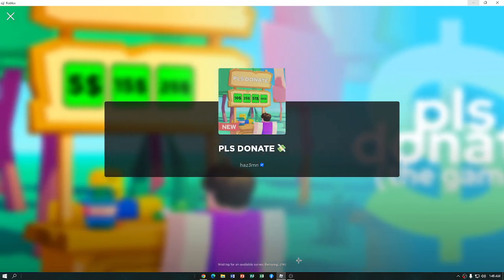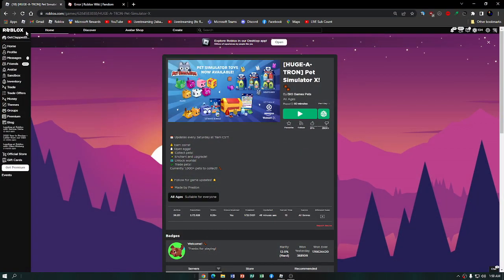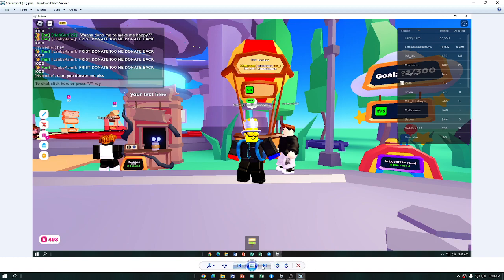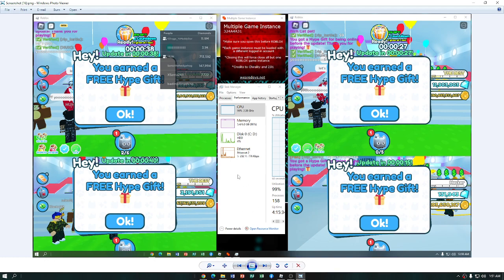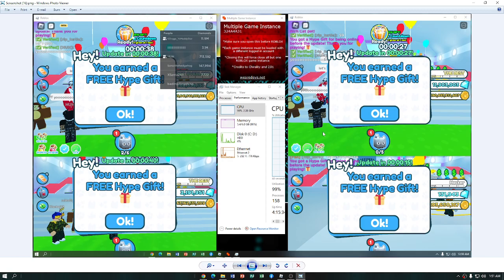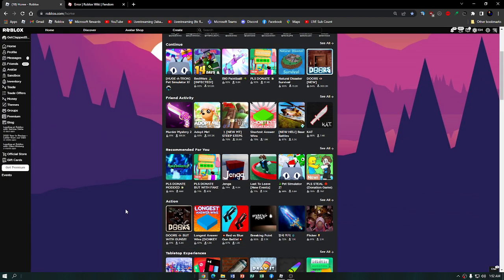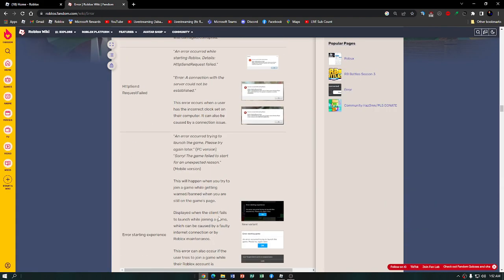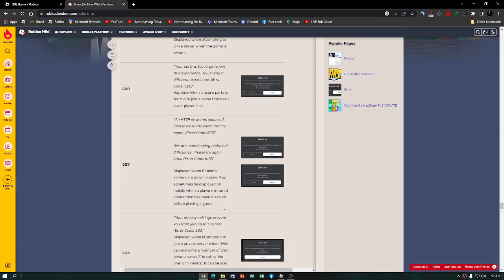ROBLOX crashed after the PET SIMULATOR X update?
After I left on Pet Simulator X and get into PLS DONATE to do afk streaming in there, this happened to my Roblox App: